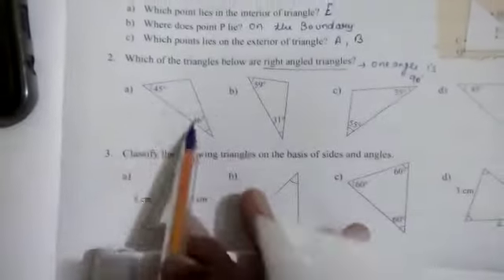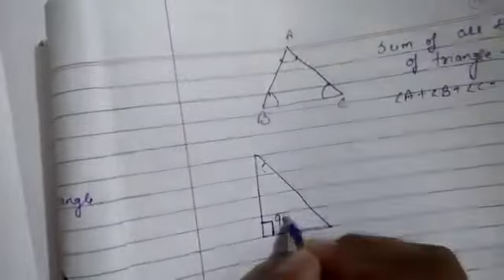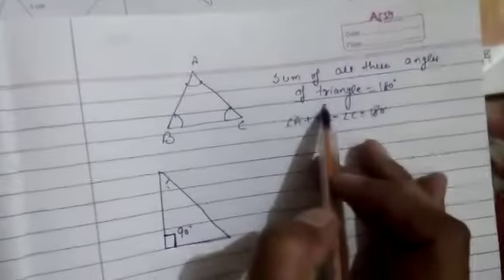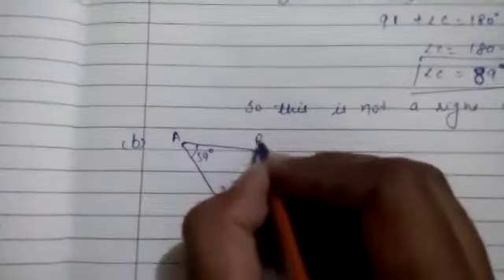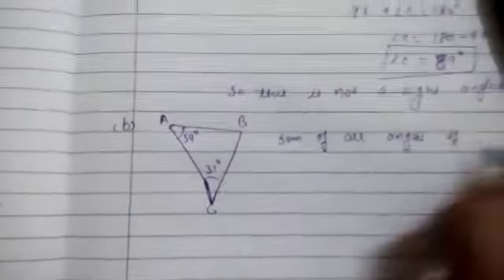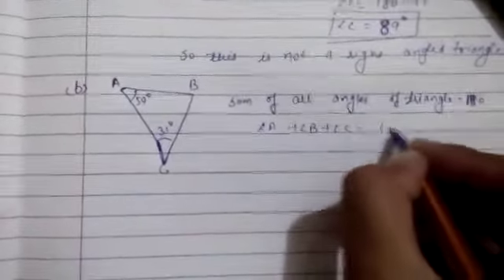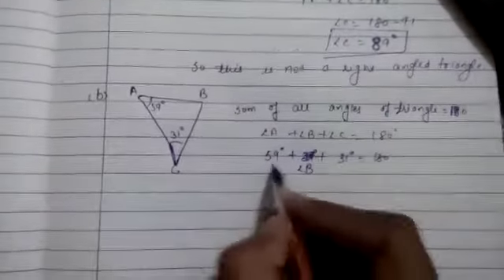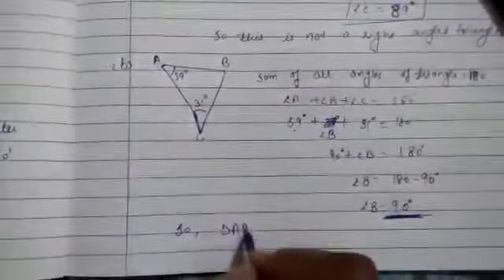6TH CLASS MATH CH 13 PART 2